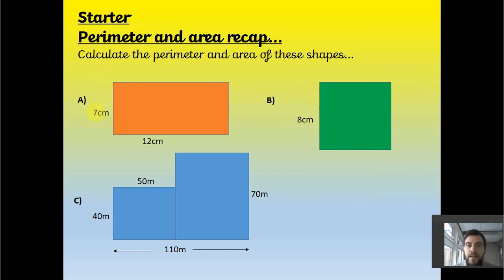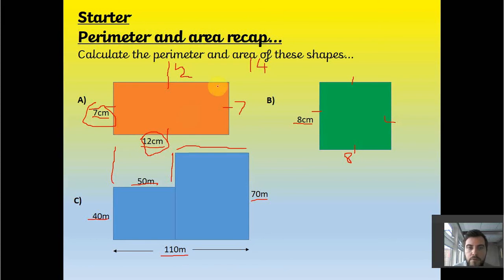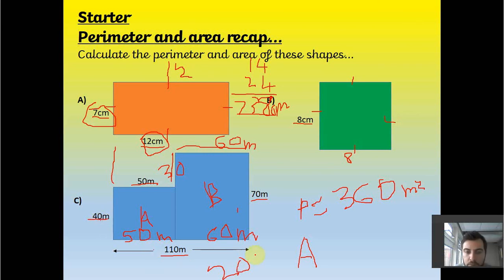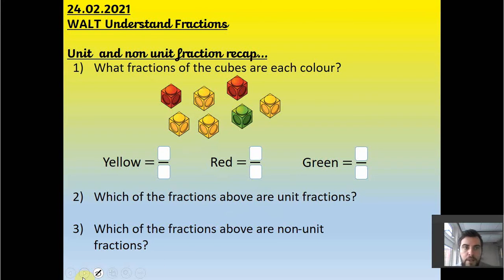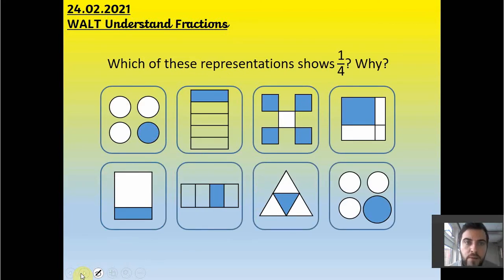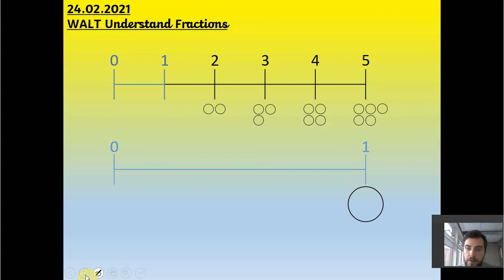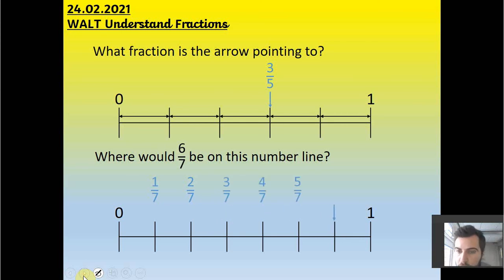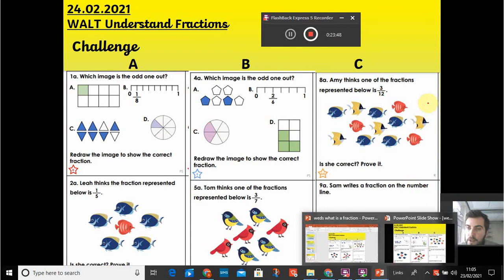Wednesday Maths- What is a fraction